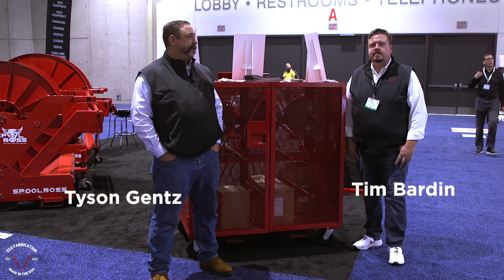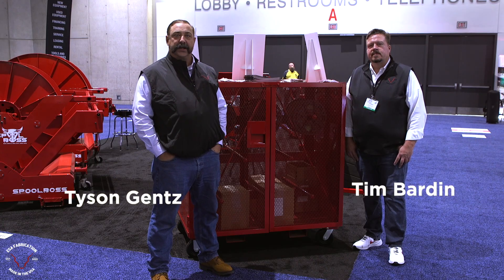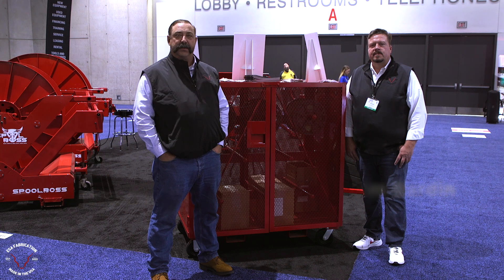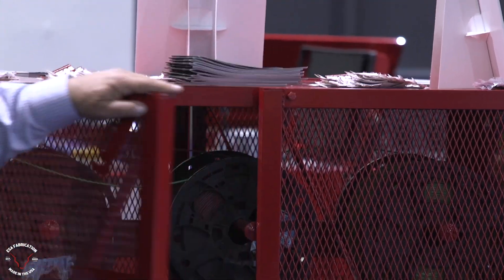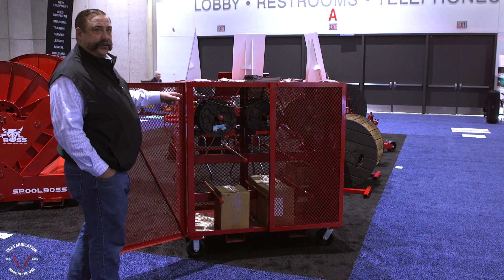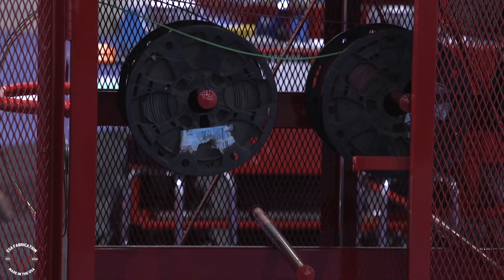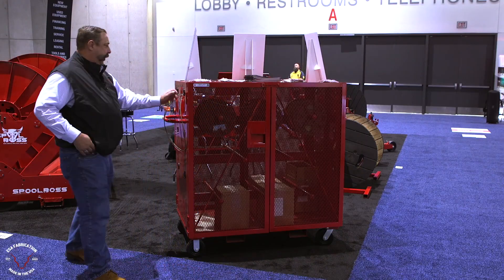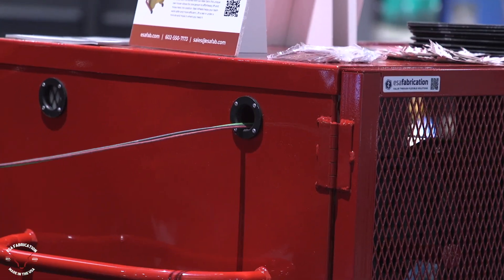ESA Fabrication Branch Wire Cart NECA 2024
ESA Fabrication was founded in 2005 as a direct response to the challenges within the electrical industry. We set out to change both the approach and accessibility of solutions to contractors of any size. We believed that prefabrication was the key to changing the industry as a whole and introduced a service-oriented shop that specialized in material assembly, temporary power stations, conduit bending and threading, and metal fabrication.
Building on these early successes, we saw additional opportunities to provide the industry with solutions that focused on contractor efficiencies and safety. These product offerings have grown to include material handling carts, wire handling solutions, custom enclosures, and a myriad of other unique solutions. Small enough to provide a simple one-off and large enough to supply national demand, ESA is dedicated to improving our industry and assisting our partners to better serve the contractors that are building America.
What started as local service to southwest contractors has rapidly grown into a national resource that provides cutting edge products and services across the construction industry. We are proud of our history, growth, dedication to quality, and our rapid response to solving the challenges our customers face each and every day.